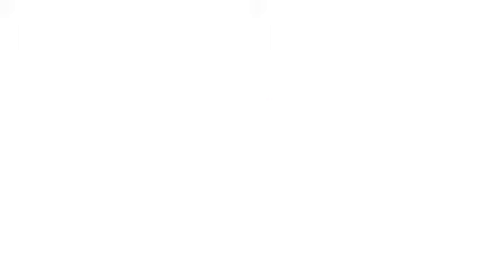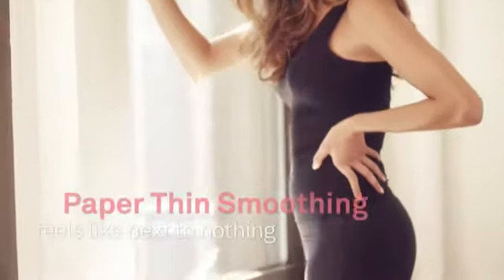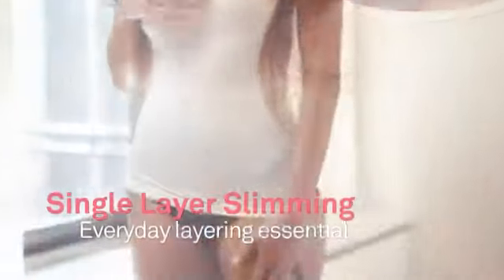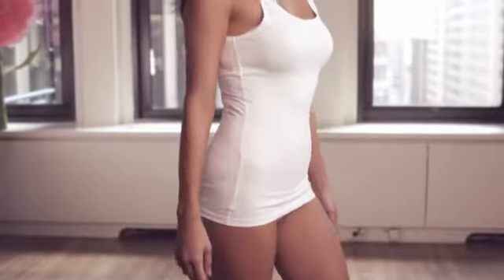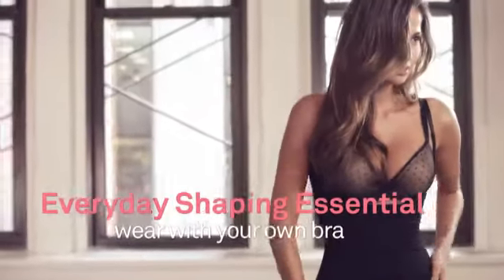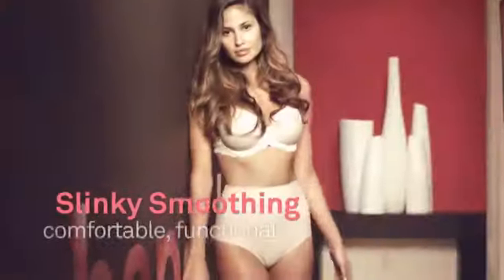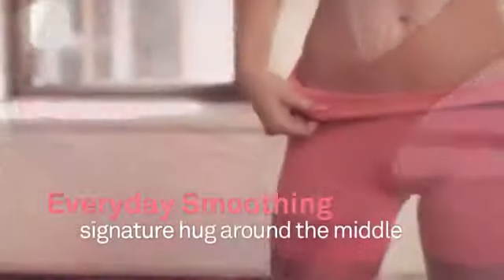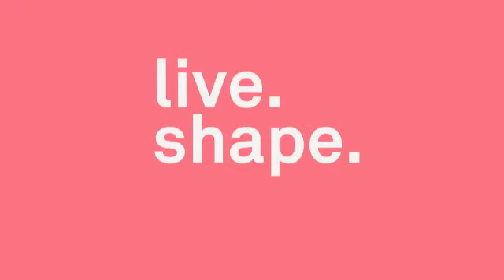Sales Associats Video August 2012 Dillard's